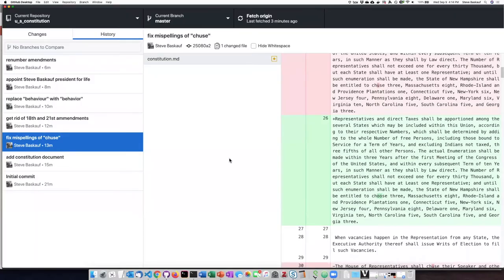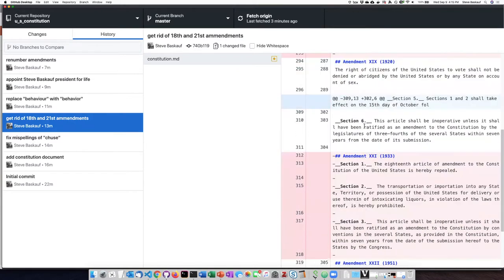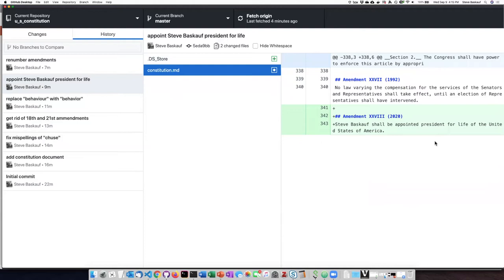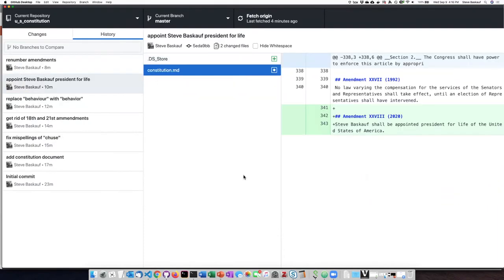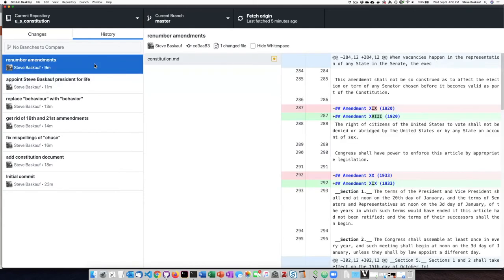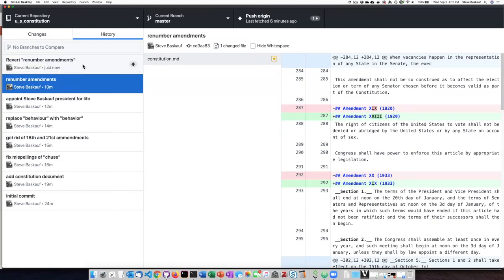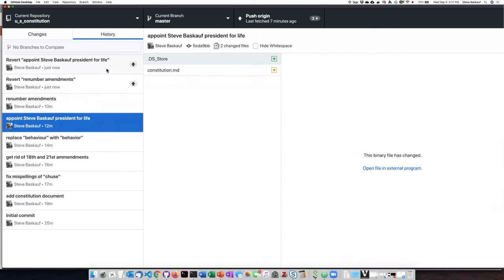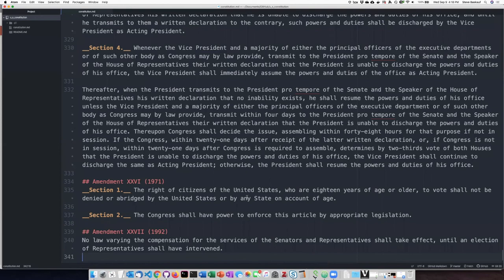019b Reverting a bad commit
GitHub for beginners: Reverting a bad commit